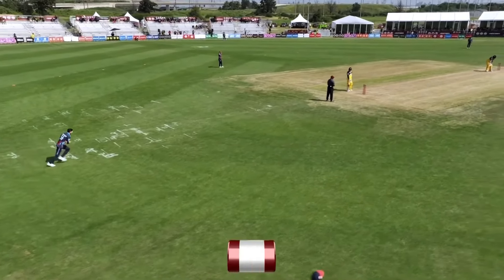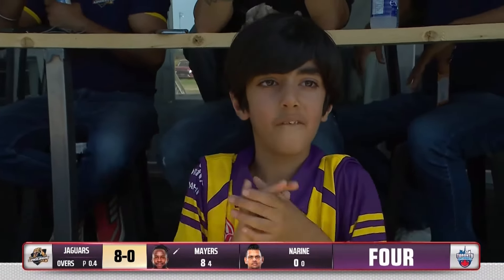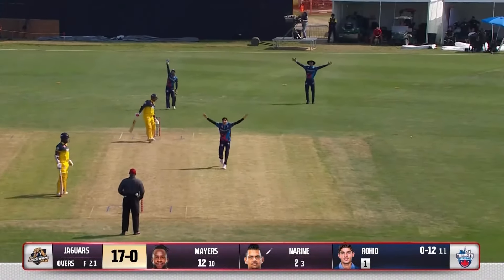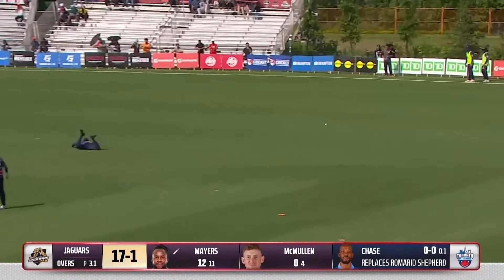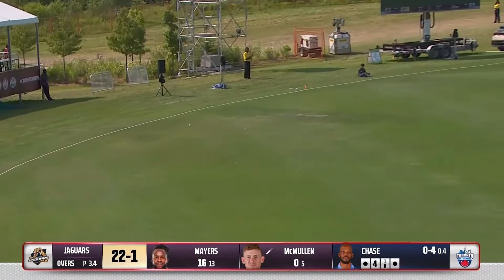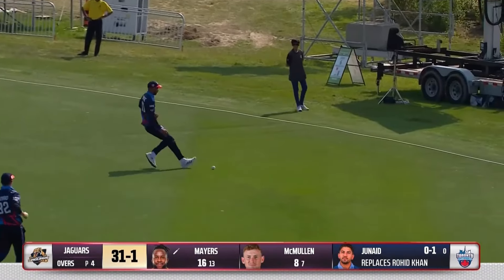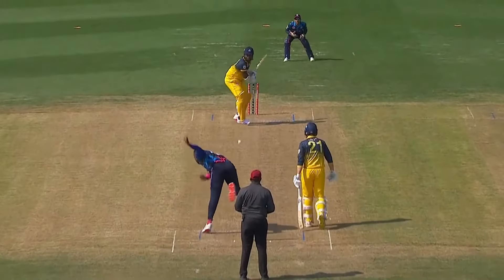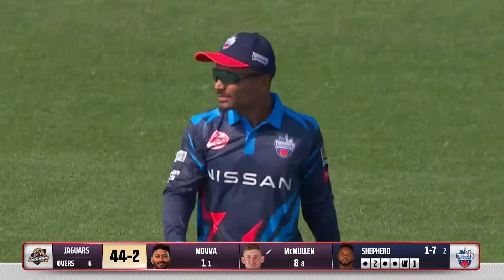1st Innings Powerplay | Surrey Jaguars vs Toronto Nationals | M 7 | Global T20 Canada 2024 | M6A1A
1st Innings Powerplay | Surrey Jaguars vs Toronto Nationals | Match 7 | Global T20 Canada 2024 | M6A1A